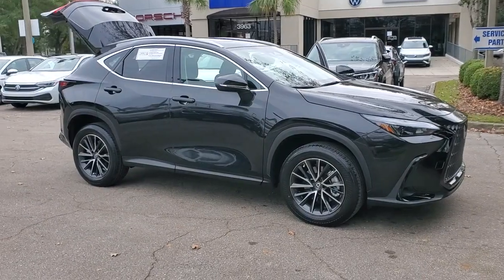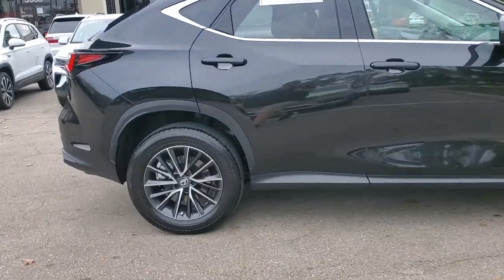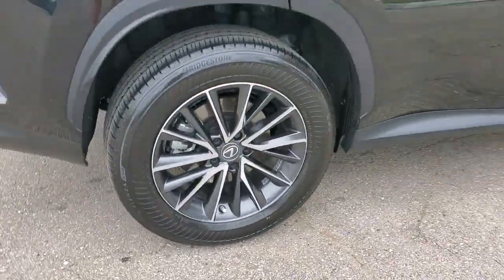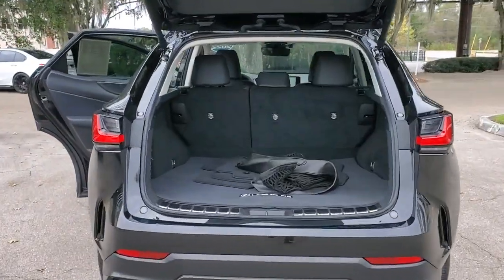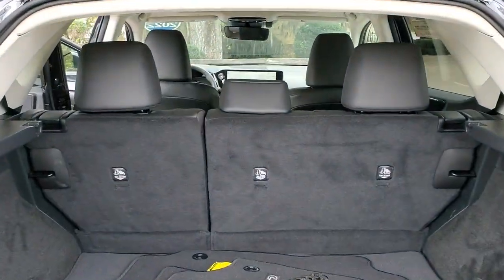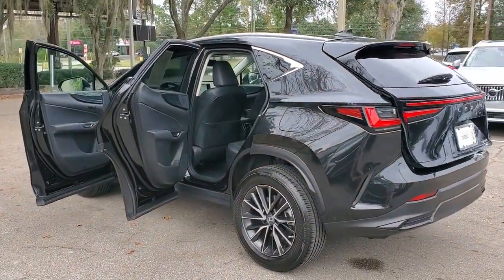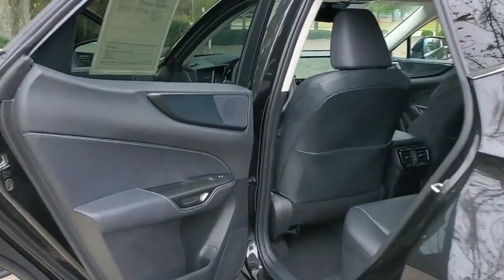2022 Lexus NX 21533A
2022 Lexus NX 350 Premium - Stock#: 21533A

Capital Eurocars Porsche
3963 W. Tennessee St

This Lexus NX350 Premium AWD is barely used and only has 5067 miles. Exterior Parking Camera Rear Heated & Ventilated Front Bucket Seats Navigation System Power Liftgate Power moonroof Roof rack: rails only Split folding rear seat Spoiler. CARFAX One-Owner. Clean CARFAX.brbrObsidian 4D Sport Utility 2022 Lexus NX 350 Premium AWD 2.4L I4 DOHC 16VbrbrCertification Program Details: **CAPITAL CONFIDENCE PLAN USED CAR GUARANTEEbr22/29 City/Highway MPGbr*Live Market Pricing is based on dealer software programs that regularly monitor daily automotive and competitor pre-owned vehicle market prices based on similar equipment mileage and condition. Prices are then adjusted and positioned in the lowest 10% of prices on the market.brbrbrAll prices plus sales tax tag and titling and dealer service fee of $999.00 which represents cost and profits to the selling dealer for items such as cleaning inspecting adjusting new vehicles and preparing documents related to the sale.